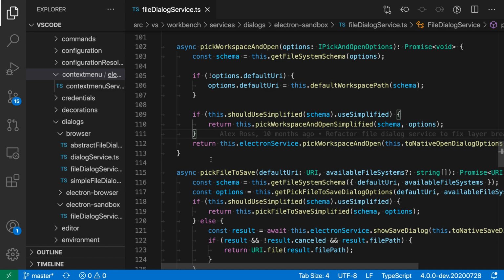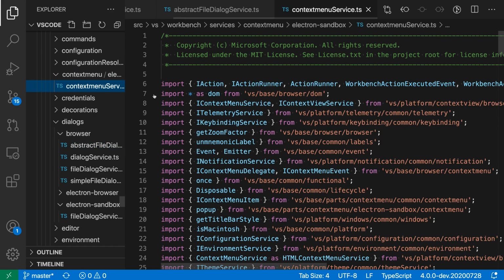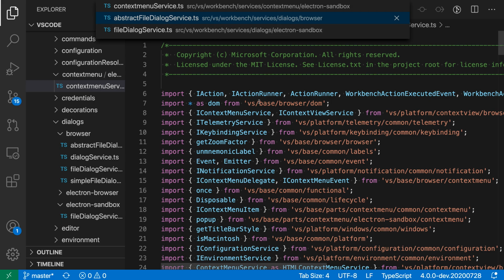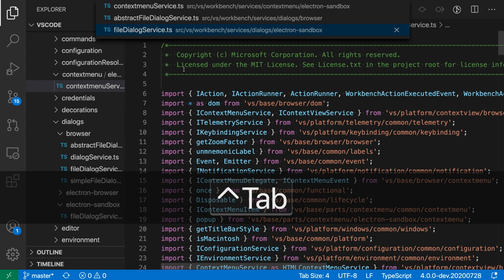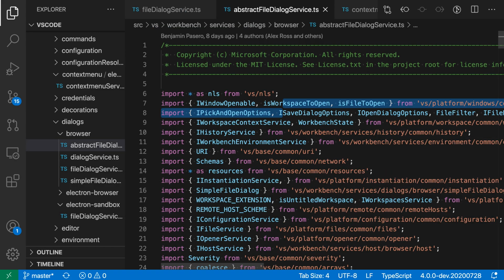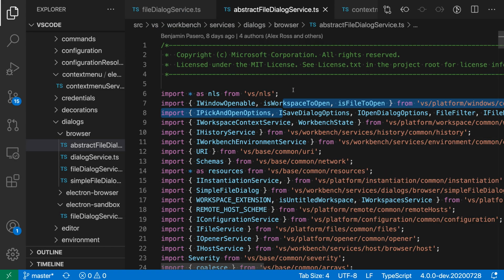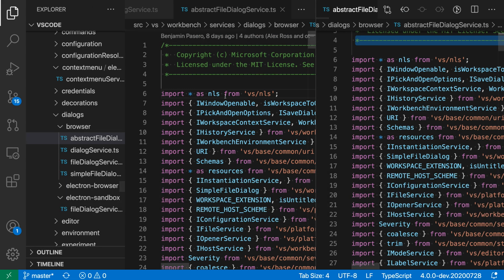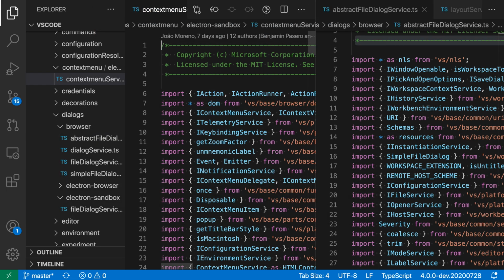VS Code tips — Quick open previous recently used editors in group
Today's VS Code keybinding: ctrl+tab

Use ctrl+tab to quickly switch between recently opened editors in the current editor group with your keyboard.

This is bound to the 'View: Quick open previous recently used editors in group' command by default